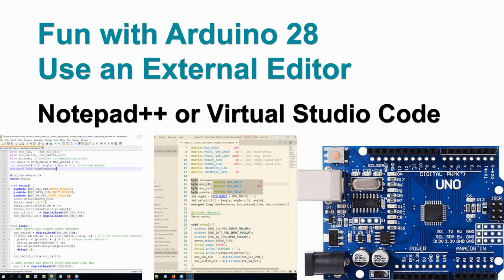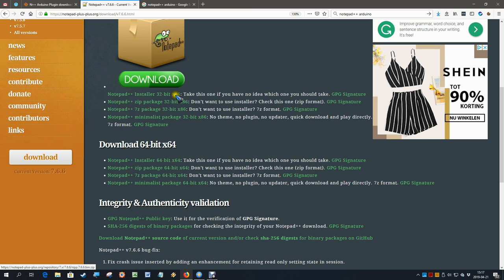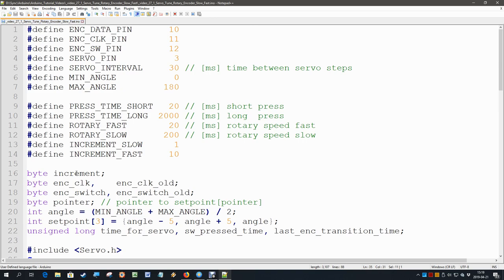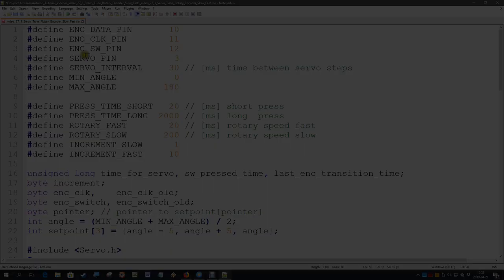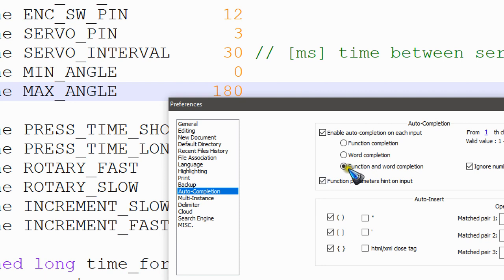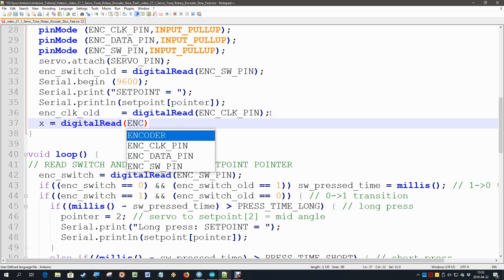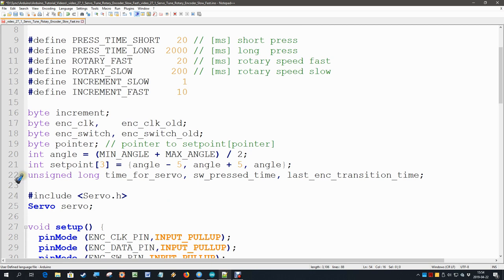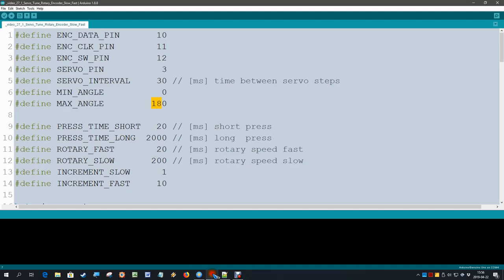Fun with Arduino 28 Use an External Editor like Notepad++